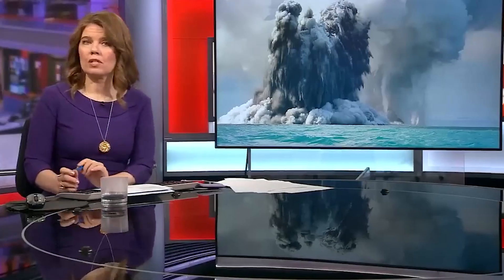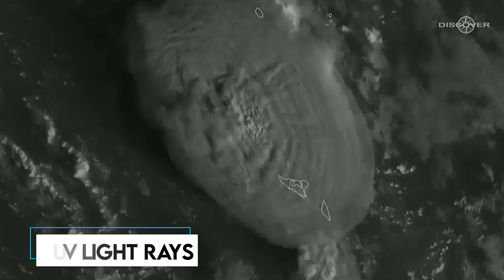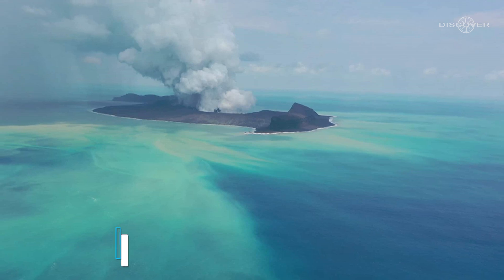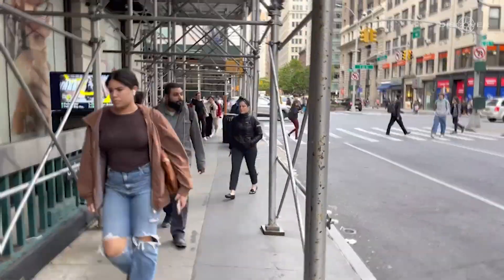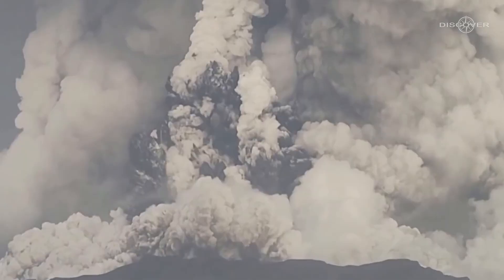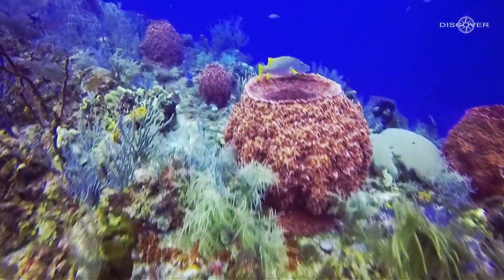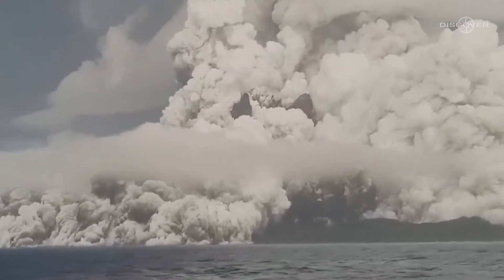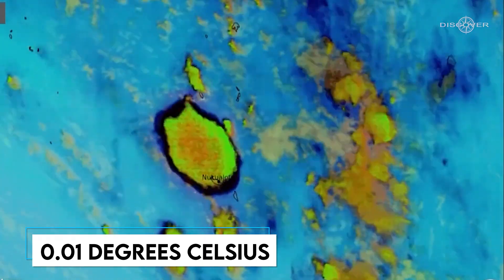The Largest Volcano Is FINALLY Exploded and Cracked Open The Earth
Welcome to Discover Tube, where we delve into the amazing worlds of technology, science, and other fascinating topics! We explore the most recent and fascinating scientific findings that are reshaping our planet. Every video features an exciting mysterious, terrifying, shocking, strangest, archeological or the most incredible discovery. Whether you're a science fanatic or just looking for some interesting facts, we have the knowledge you need. Join us as we explore new scientific and technological frontiers and try to understand how the world works. Get ready for a educational and entertaining tour!